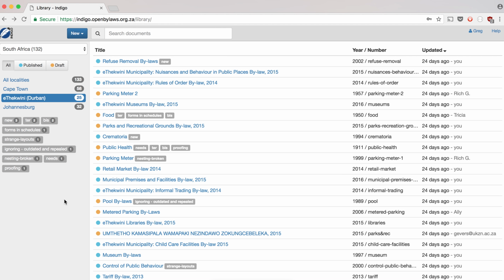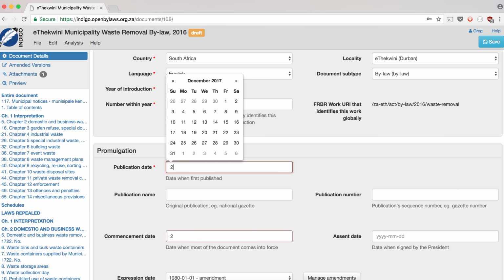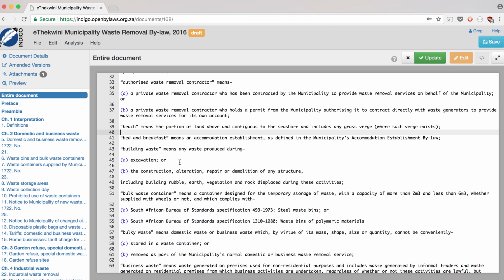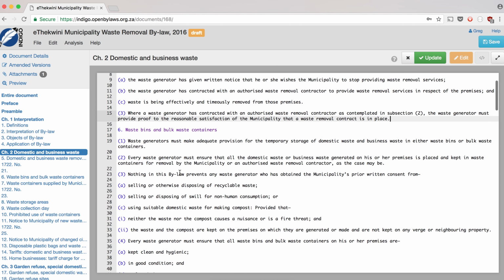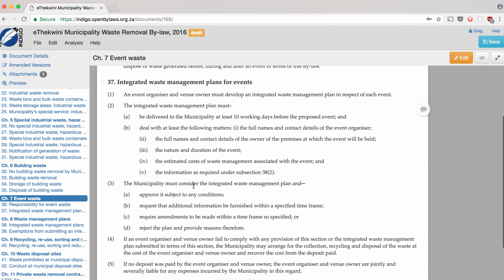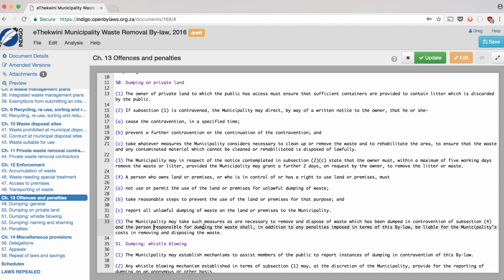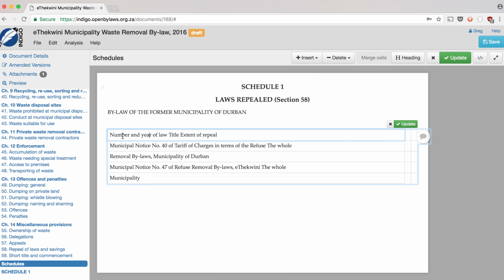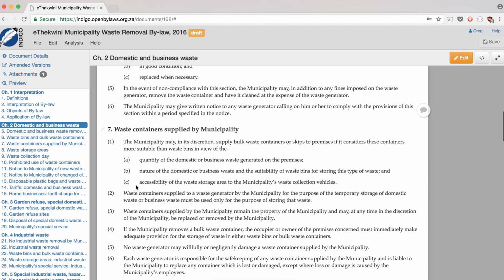Demo of importing legisation into the Indigo Platform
This video goes through the full process of importing a new by-law into the Indigo platform. We cover the import, adding metadata, checking and correcting errors, and formatting a simple table.